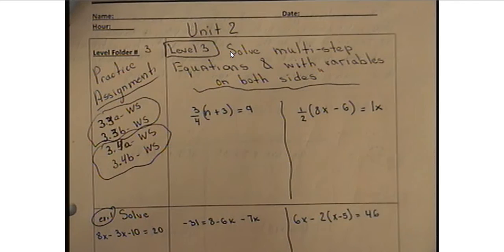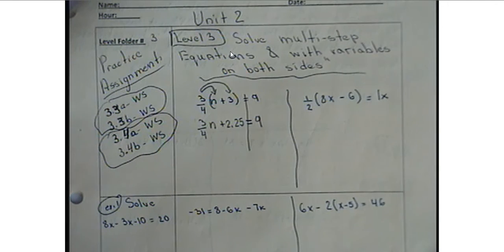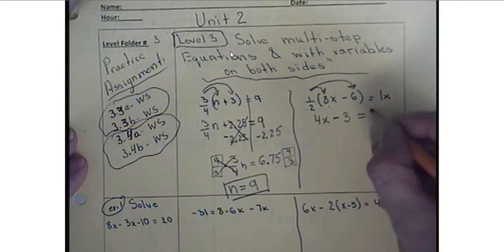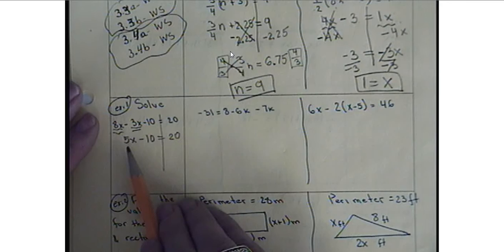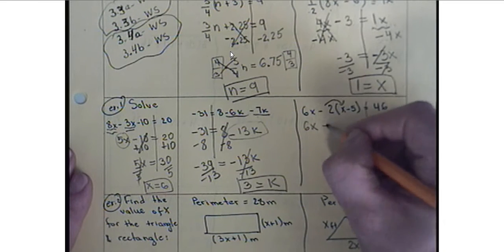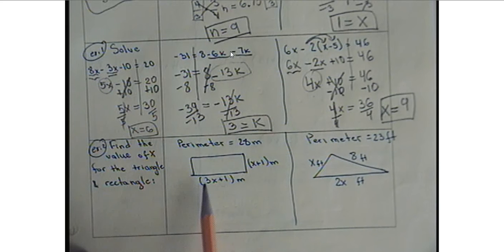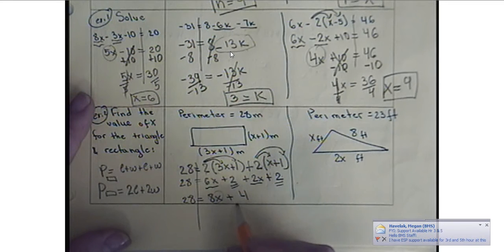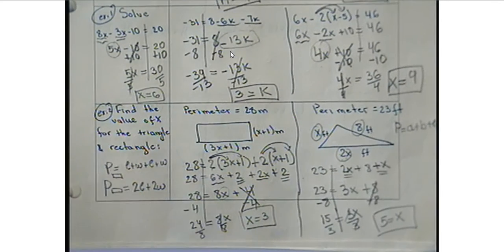8U2 VL Mission 3